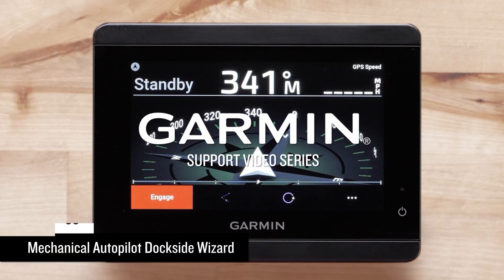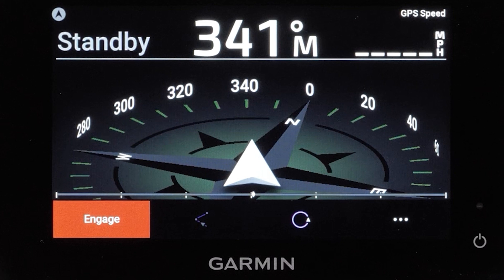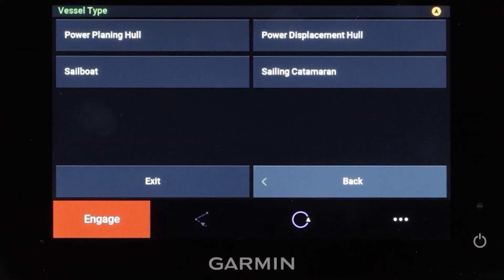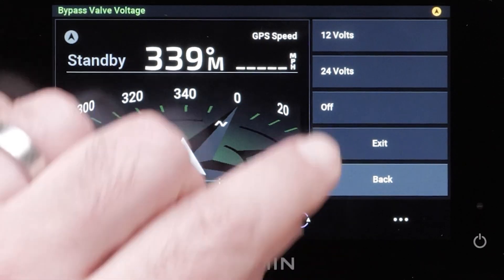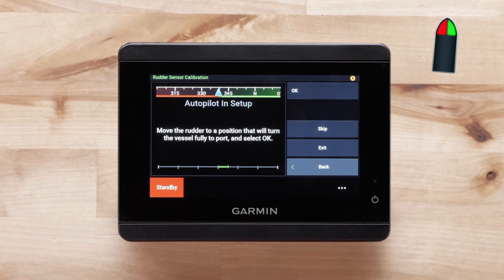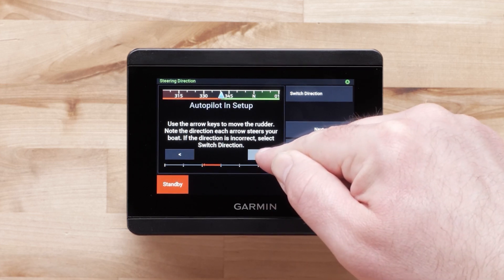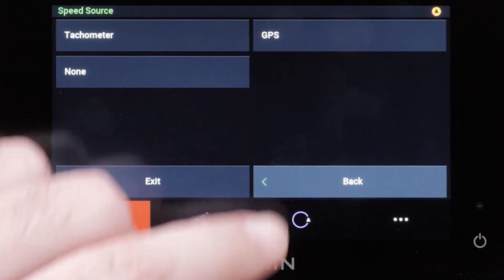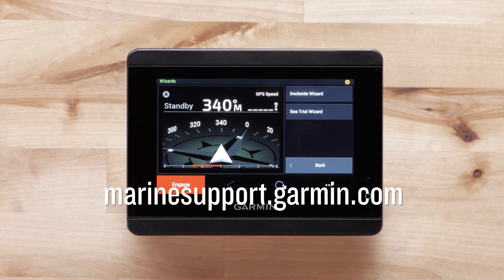Marine Autopilot | Dockside Wizard via GHC™ 50 (Mechanical) | Garmin Support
Learn how to complete the Dockside Wizard with a GHC™ 50 Marine Autopilot Instrument to properly calibrate your mechanical autopilot.